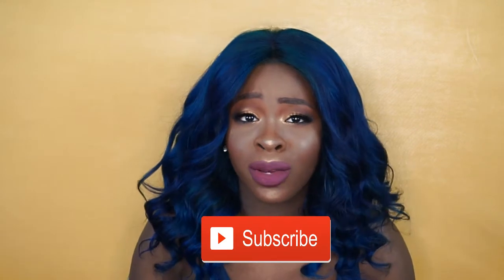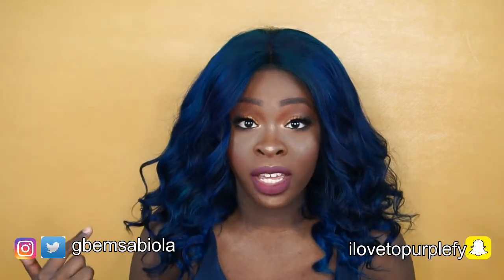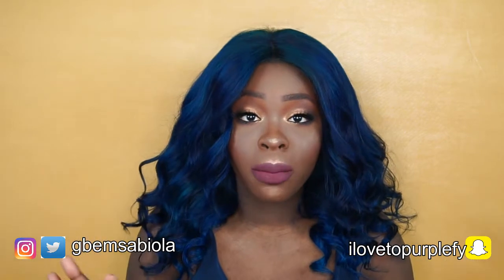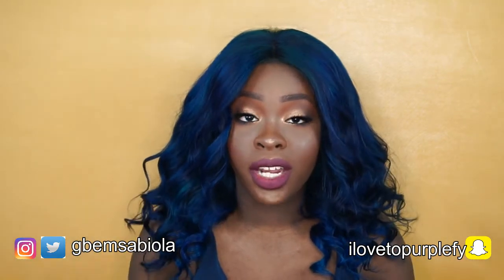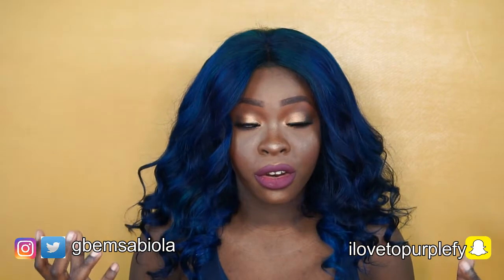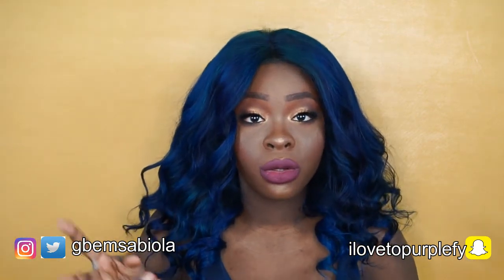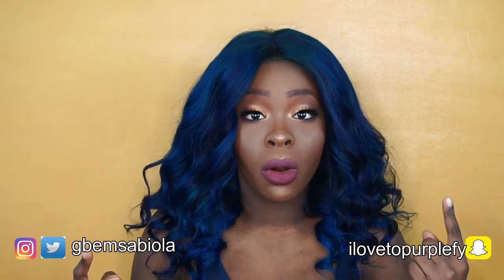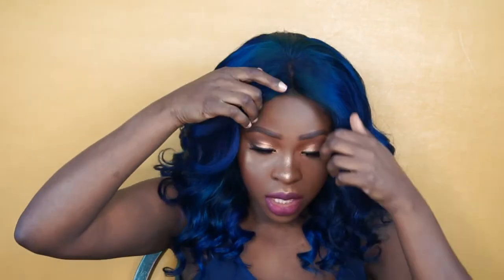BLUE HAIR?! UNICE HAIR Brazilian Body Wave 1 Month Update and Final Review | Gbemi Abiola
♡ SNAPCHAT ♡: ilovetopurplefy
♡ GOOGLE PLUS ♡: ilovetopurplefy95

Link to Brazilian Body wave bundles:

FAQs

1. Age -  21 years old
2.  Camera- Sony a5000
3.Lighting- Dorm room wall  and 18" Diva Ring light w/ 3200 Tungsten bulb
4. Favorite color- purple